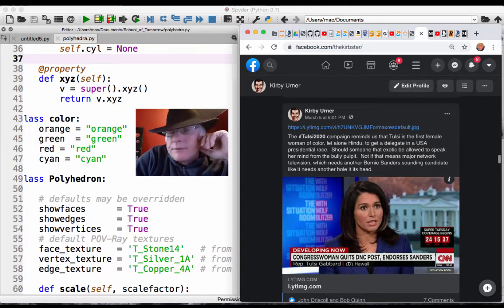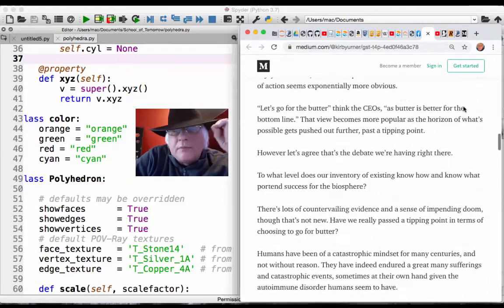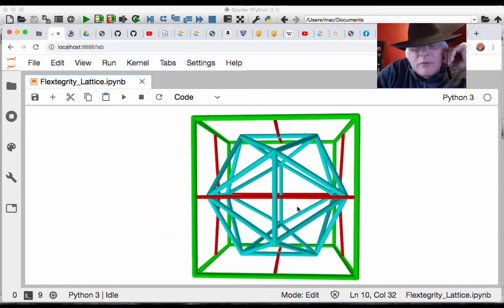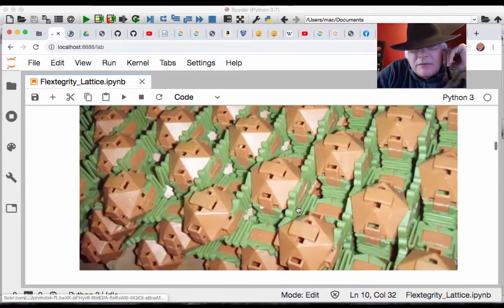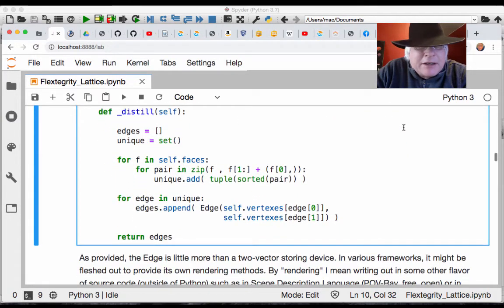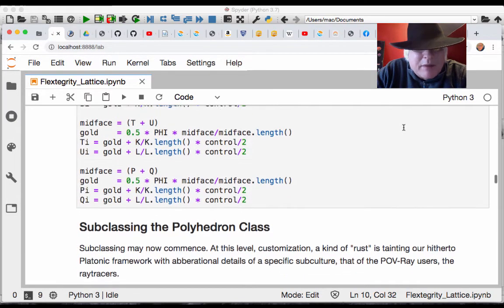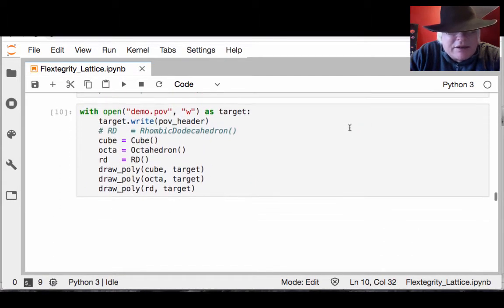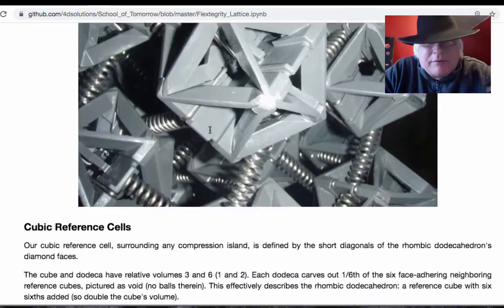Welcome to Jupyter Lab: A Flextegrity Project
School of Tomorrow.  Oregon Curriculum Network.